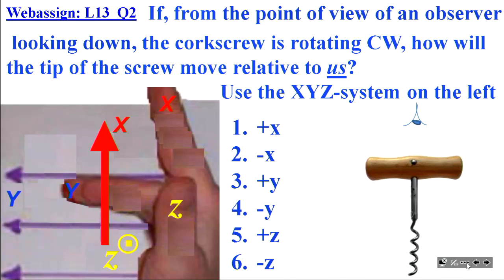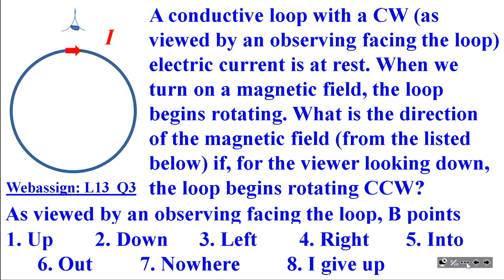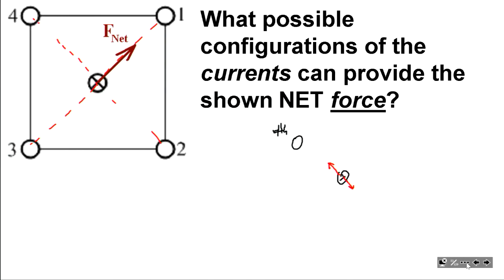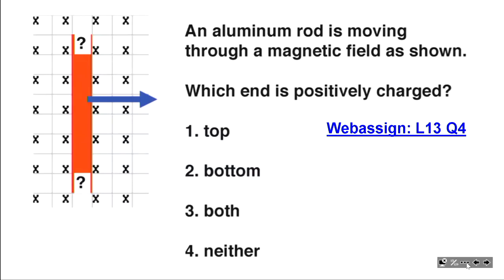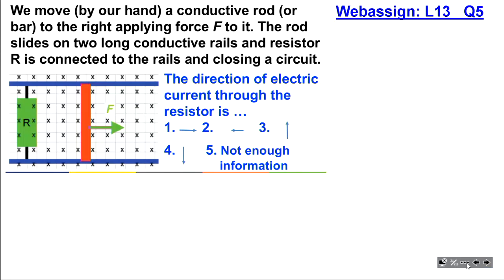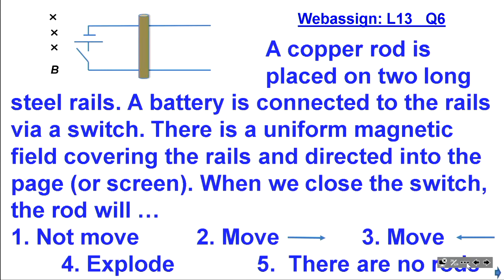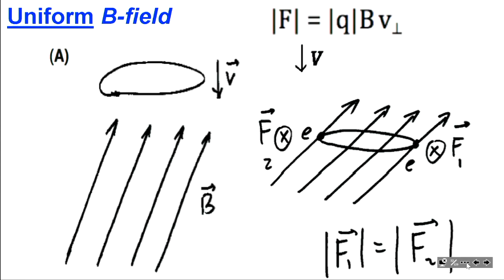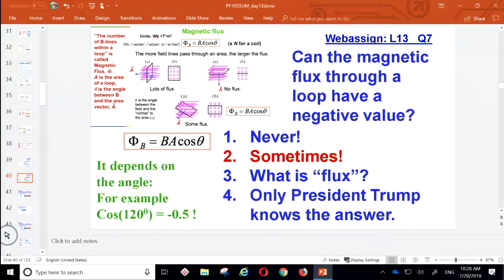Physics from Dr. Voroshilov: PY106S (2018) Lecture13, slides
Elementary Physics II, 2018, L13, Magnetism, cont., slides the link to the full course, including lecture slides)